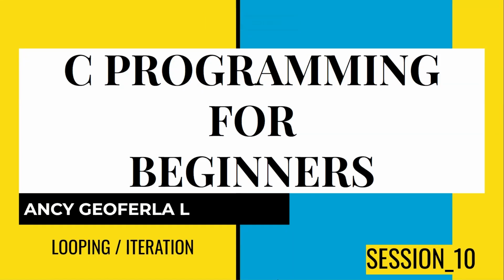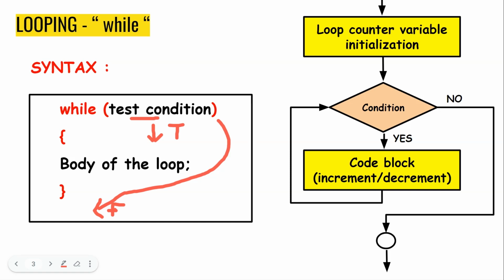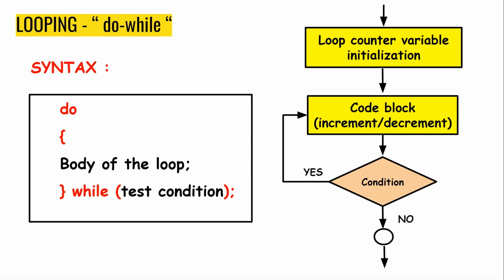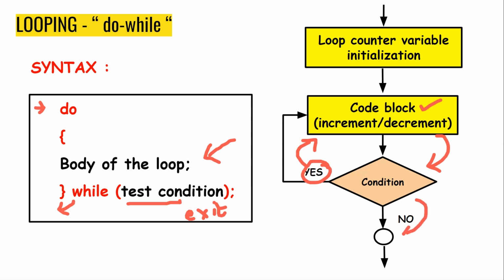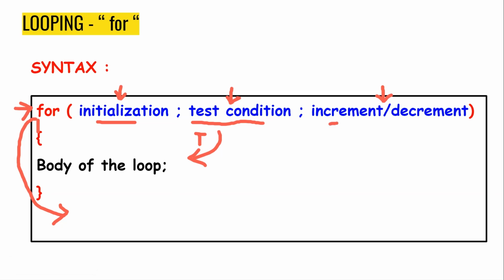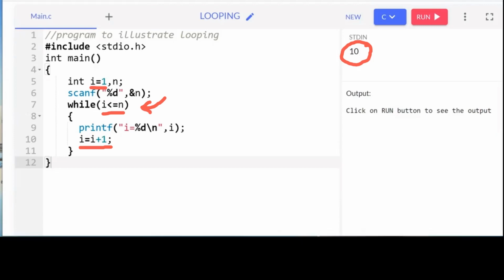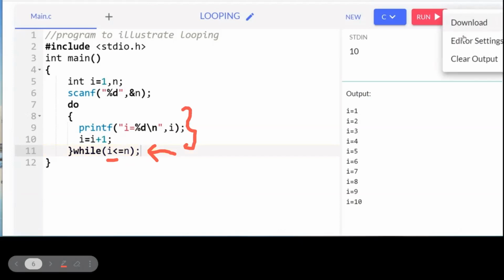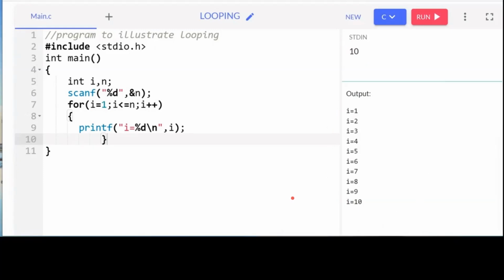C_10_LOOPING | C PROGRAMMING FOR BEGINNERS